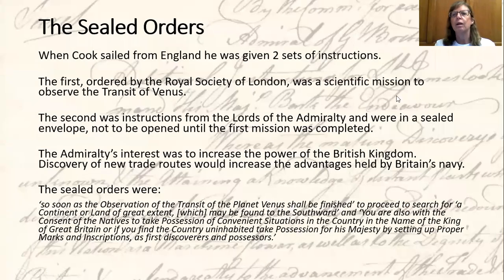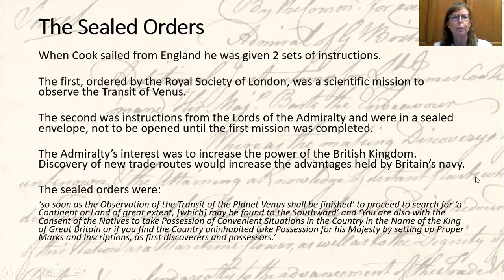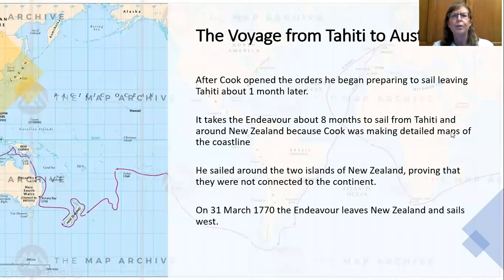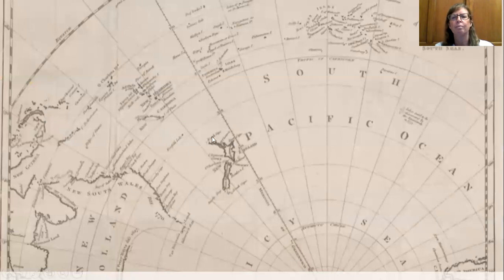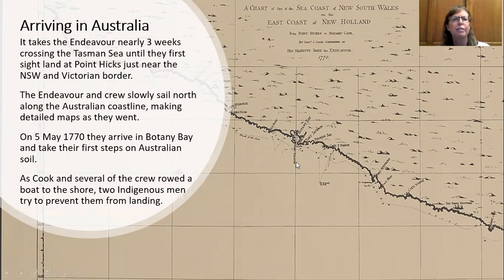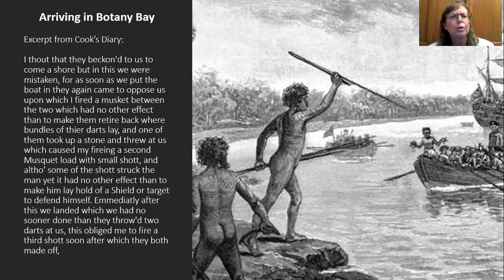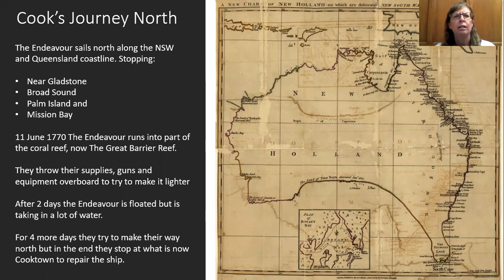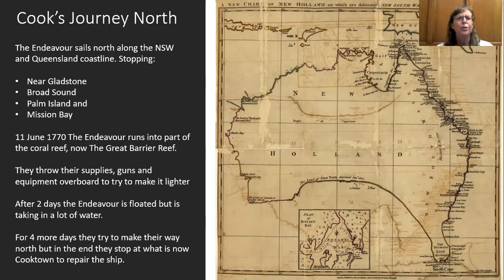History Week 5 Lesson 2